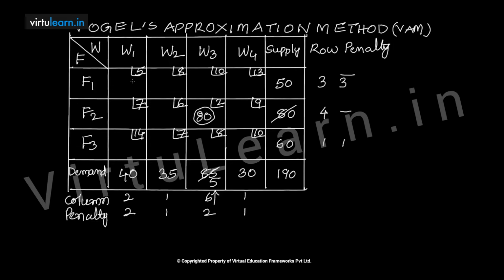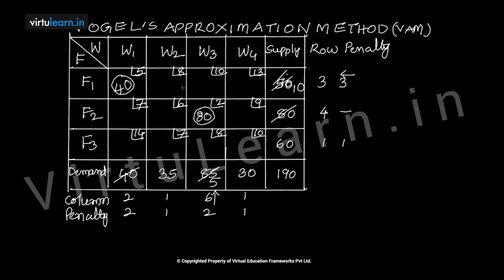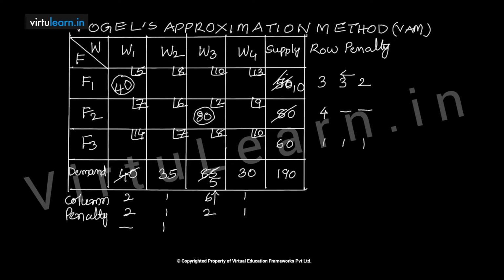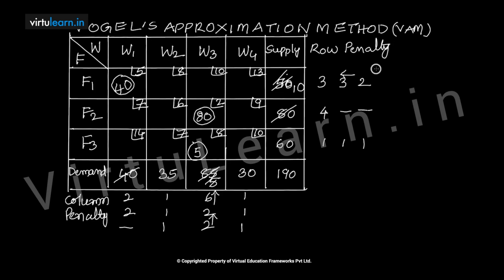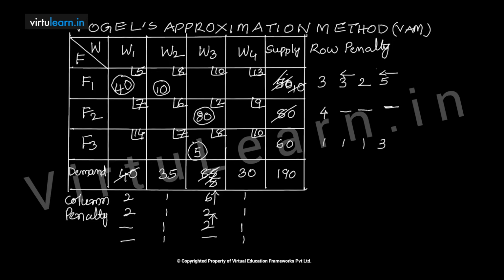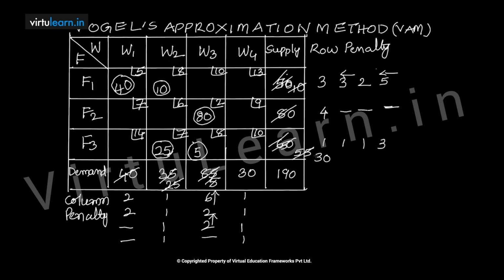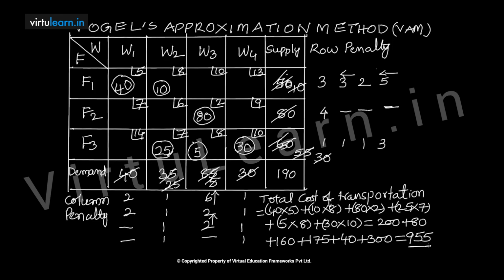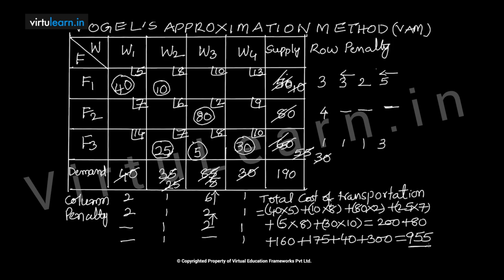OR37 Transportation Problem Vogles Approximation Method Part 2